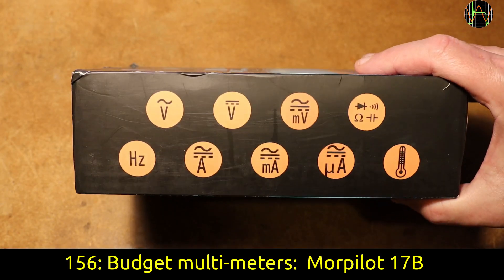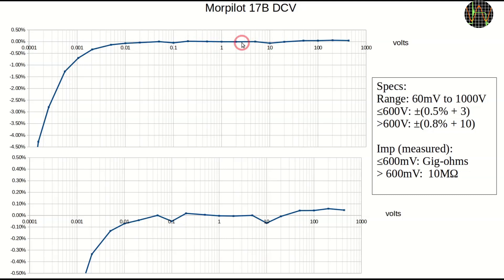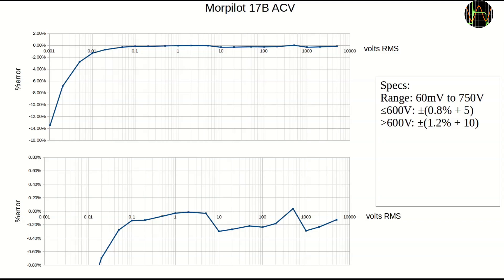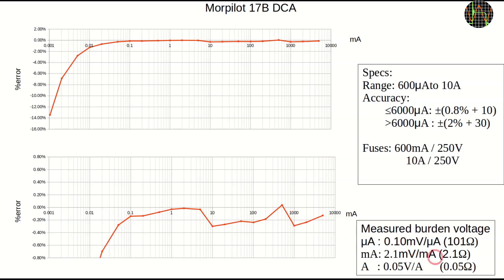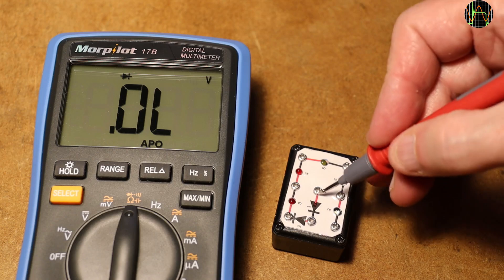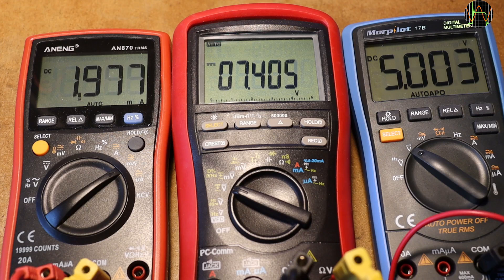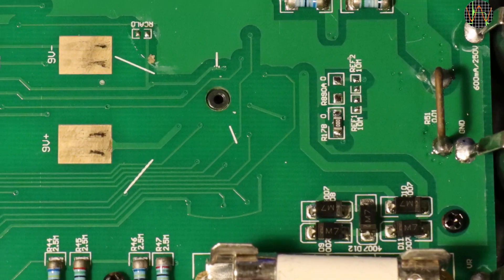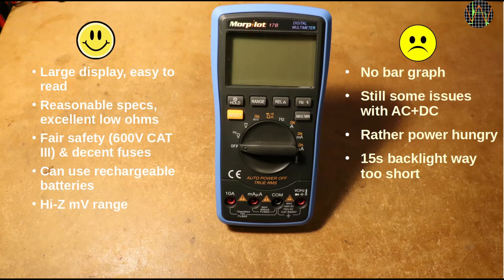156 - Budget multi-meters: Morpilot 17B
The next installment on my series of budget meters. I am often ask to recommend multimeters for folks starting out in electronics and/or on a tight budget. I had a look around what is affordable and from the specs looks reasonable. With that I mean, something I would be Ok to use myself and that means 4000 counts or more, capable to measure volts and current and not smart because smart meters still have issues when used in electronics circuits. I bought these meters, you get my true opinion as always.
This candidate is the Morpilot 17B which I quite come to like. One of the unexpected features of this meter is that it has a high impedance DC mV mode in the Gigaohm range. That is a feature not that many handheld meters have and its very useful in electronics.

0:00 Intro
1:26 Tour
1:59 DCV
3:00 Input resistance
5:16 AC volts
5:45 Mixed AC+DC
7:25 Bandwidth
7:40 DC & AC amps
8:17 Ohms
8:40 Caps & freq
9:25 Temperature
10:38 Diode
11:08 Leads & cont
12:25 Battery life
14:27 Inside
15:00 Fuses
17:20 wrap-up